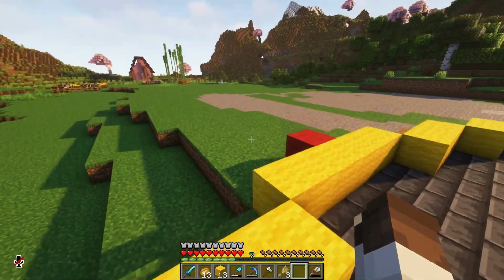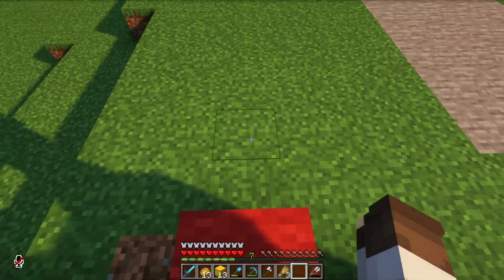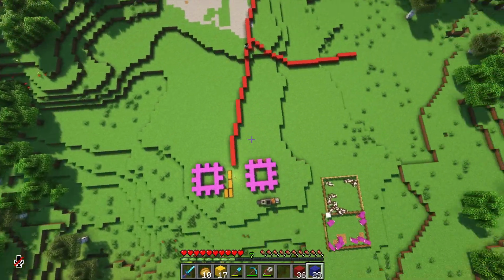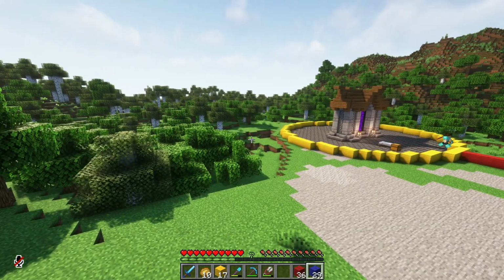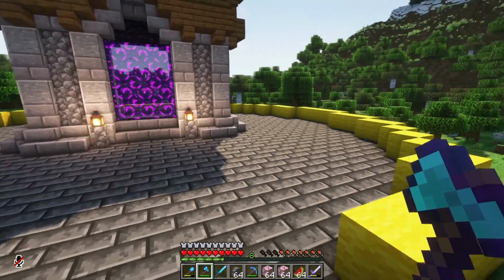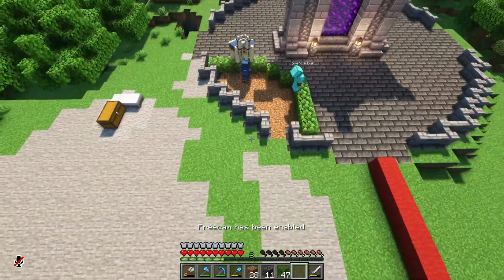Portal Related Title Here: Misfitcraft Ep. 3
I finish the portal and plan parts of the town.

You like reading descriptions if you scrolled this far.